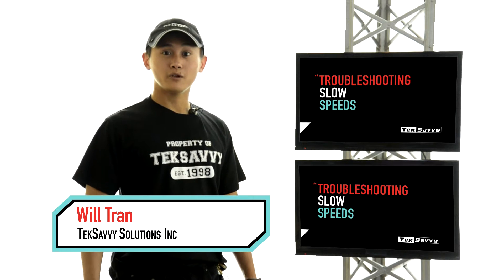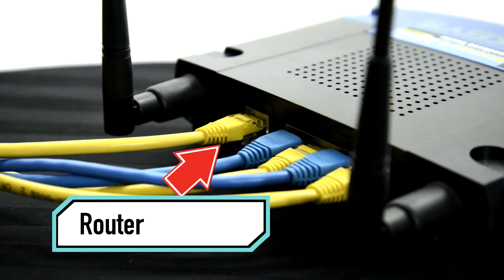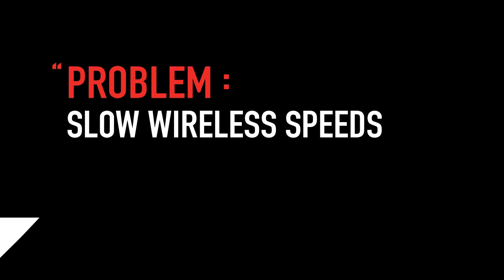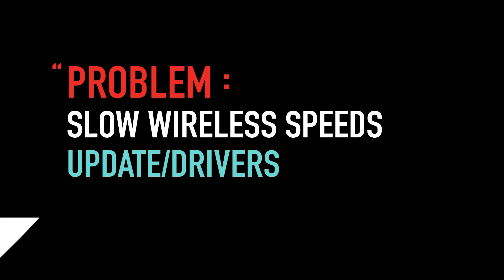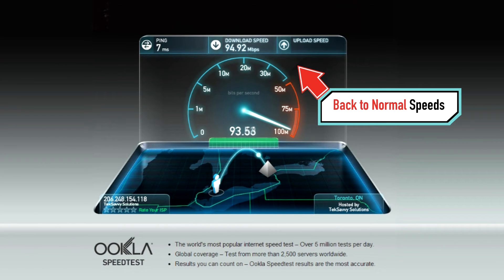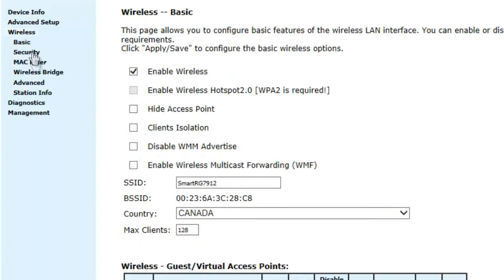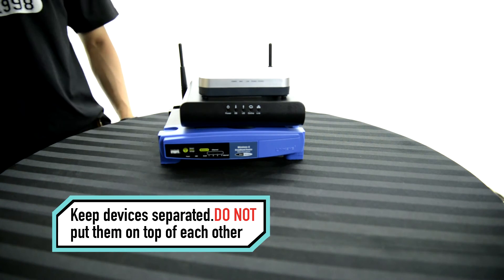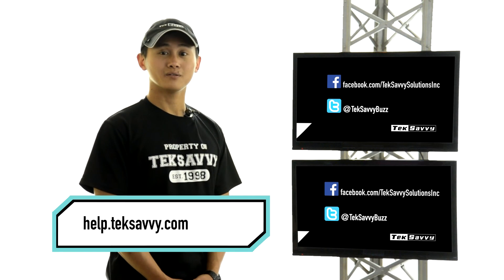Troubleshooting Slow Speeds: Part 2